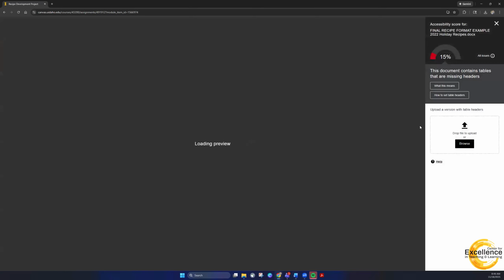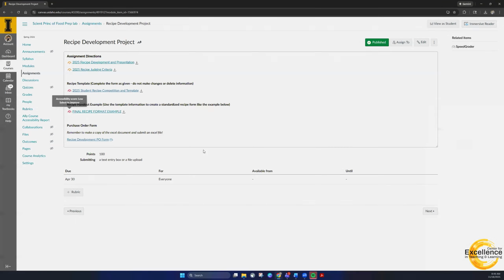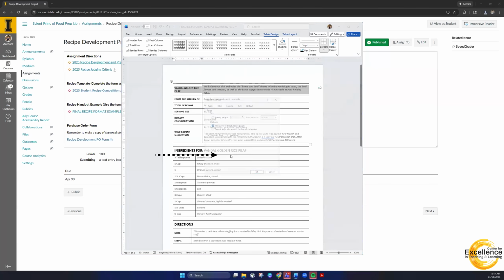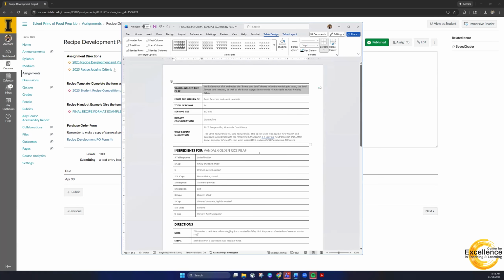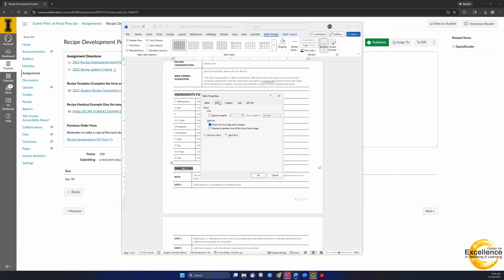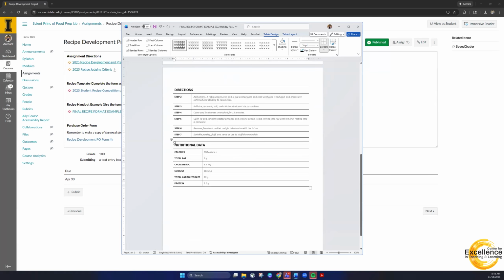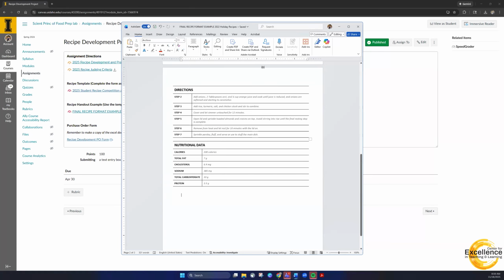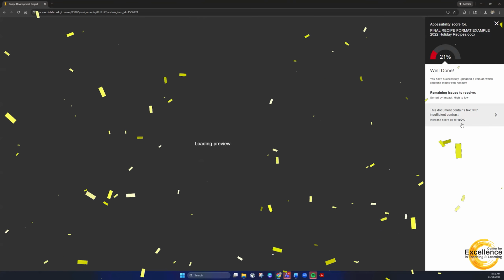Document Has Tables That Are Missing Headers